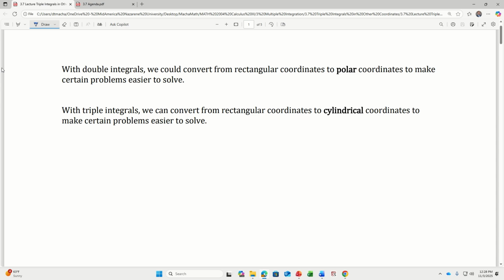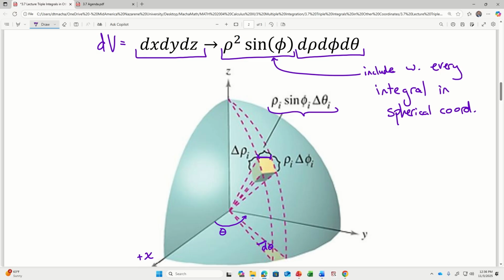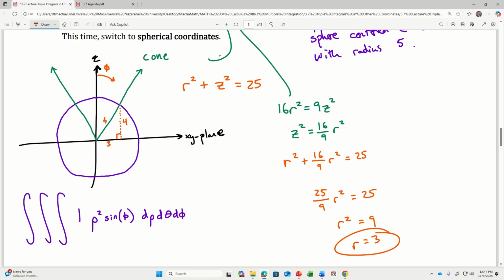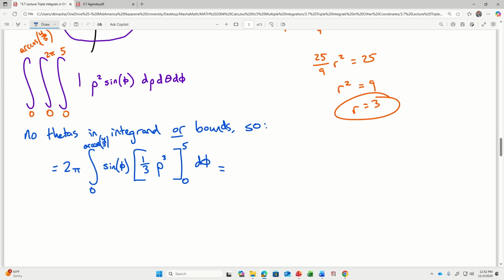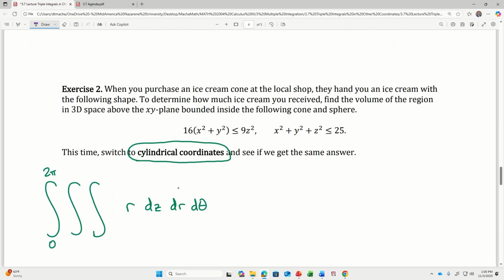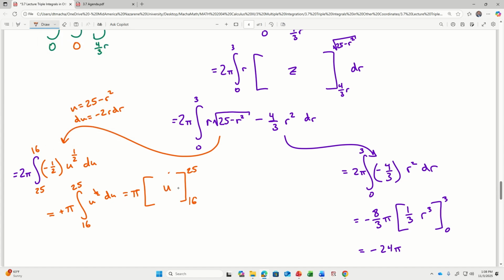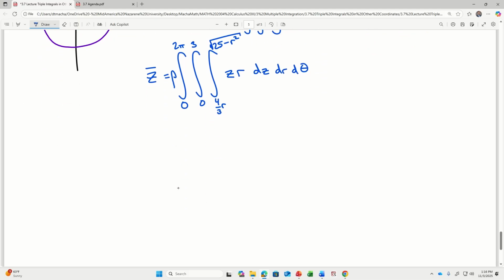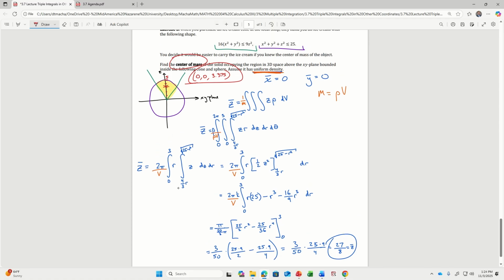3.7 Triple Integrals in Other Coordinates (Calculus III)